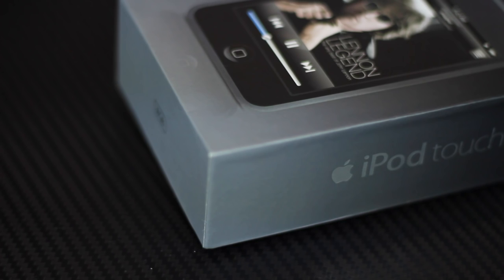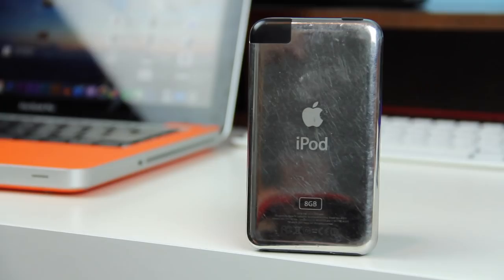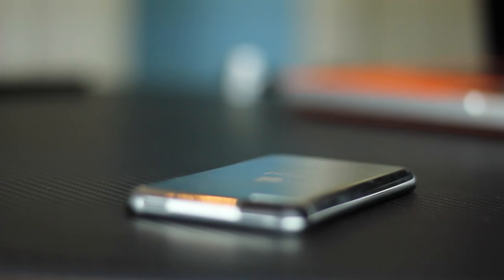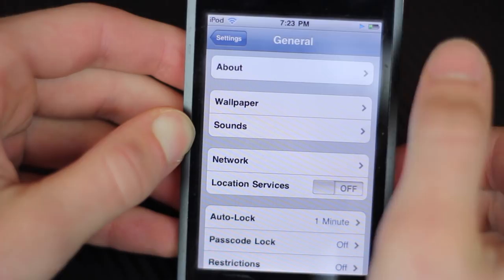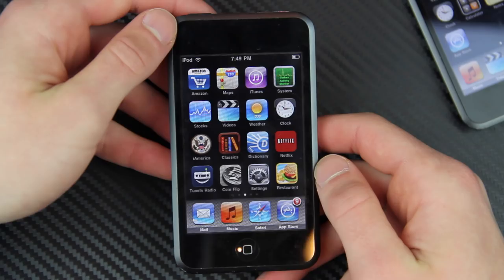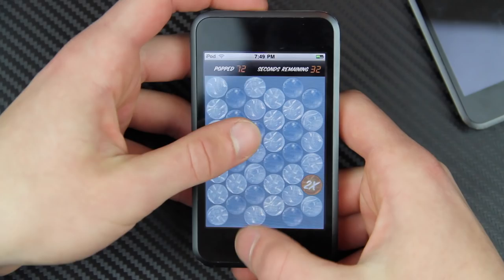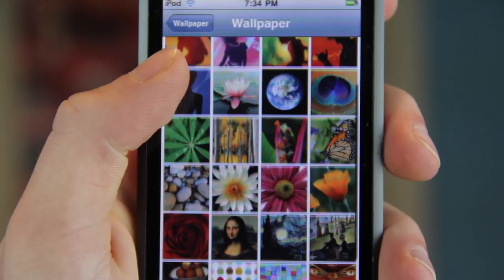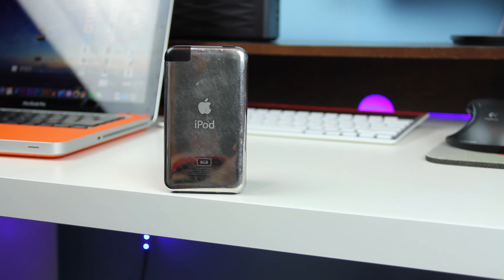iPod Touch 1st Gen: Retro Review!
Taking a look at the first generation iPod Touch...8 years later!